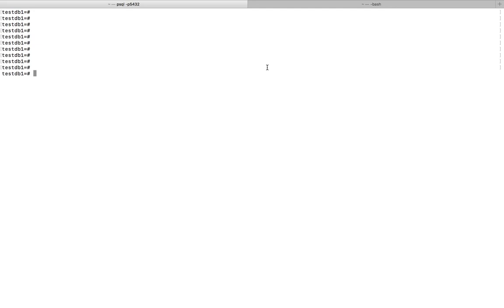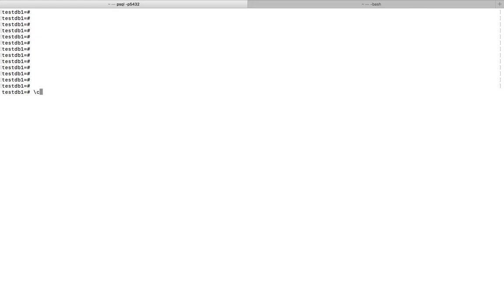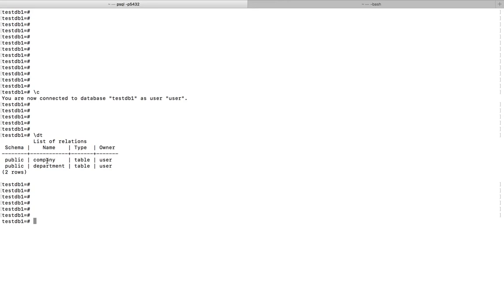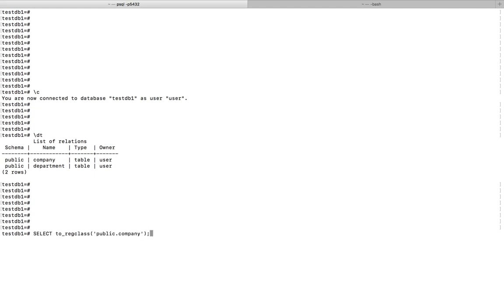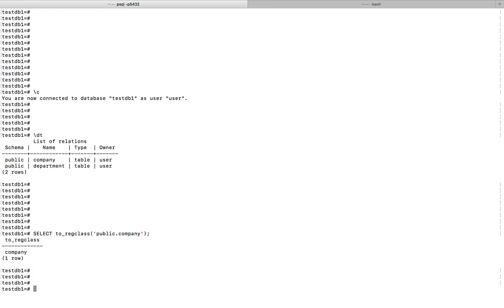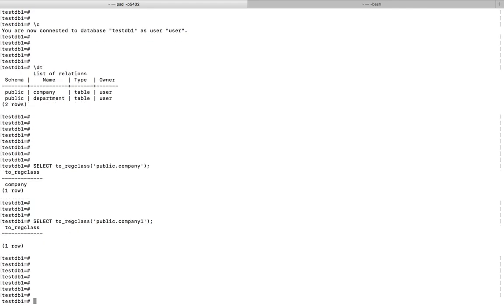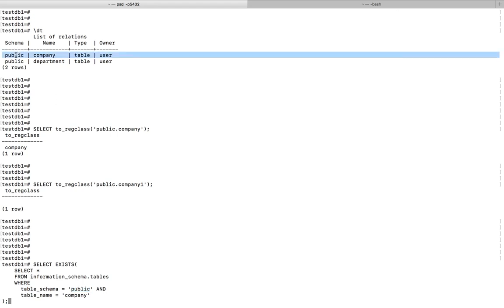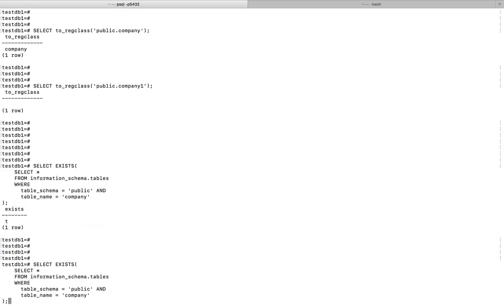PostgreSQL psql How to check if a table exists in a given schema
# CREATE DATABASE testdb;
* list all dbs
# \l
# \l testdb
* change database, connect to new database
# \c testdb;
# \connect testdb
* list all tables
# \d
* describe all tables
# \d table_name
# \d+ table_name
* quit
# \q